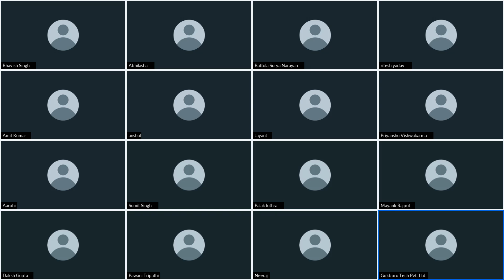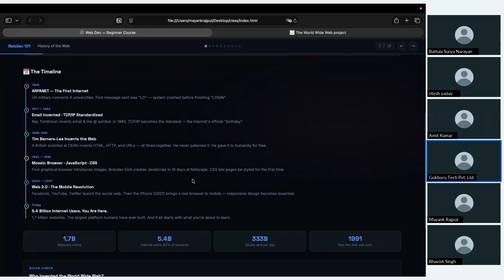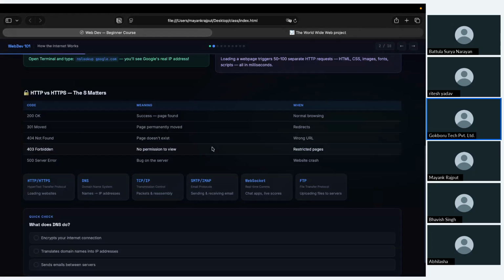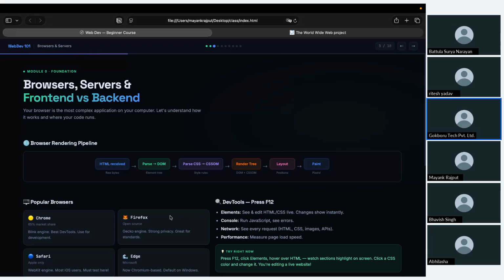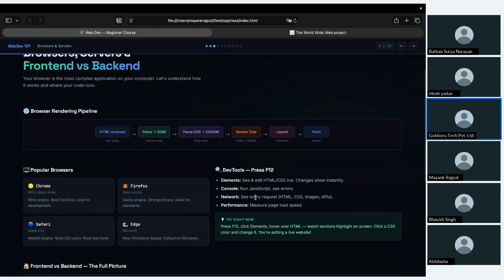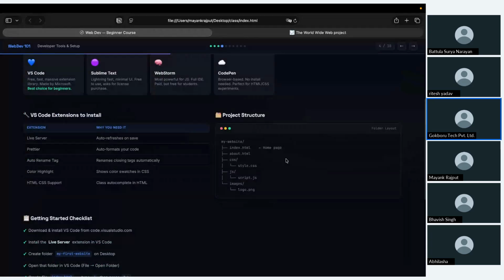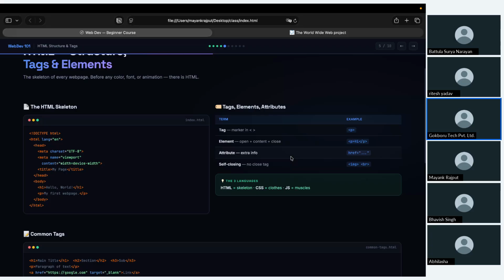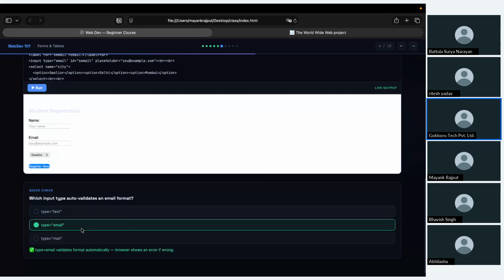Frontend 2026 Day 1